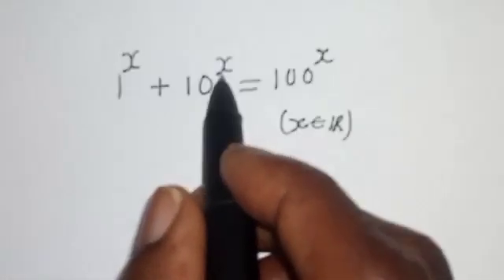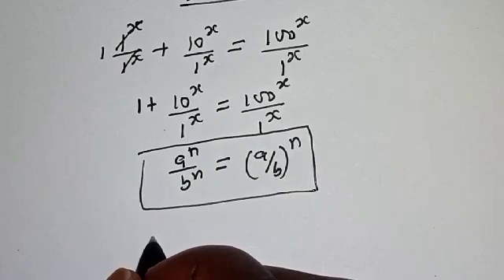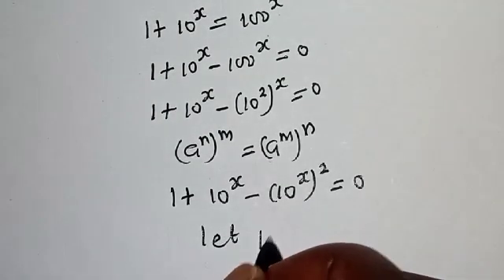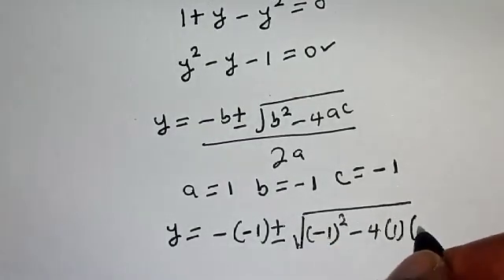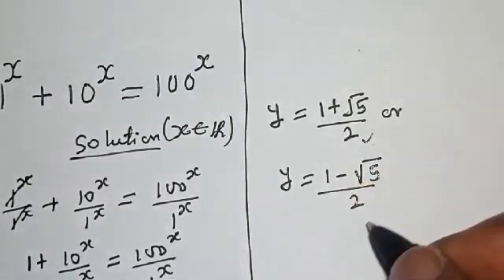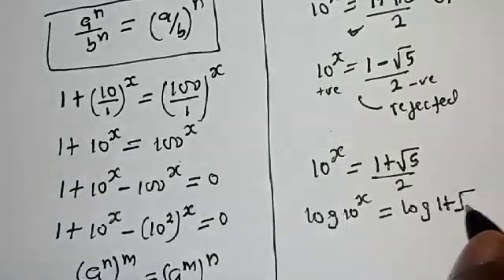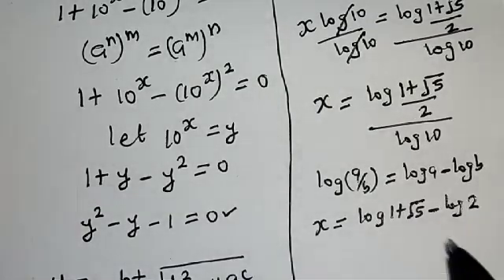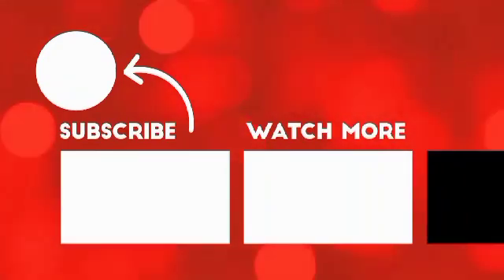A Nice Olympiad Exponential Equation 1^x+10^x=100^x | Quick Trick...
In This video, you will learn how to solve the given nice Olympiad Exponential equation quickly. It is math Olympiad question